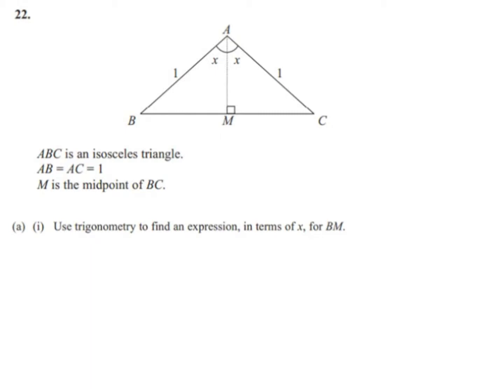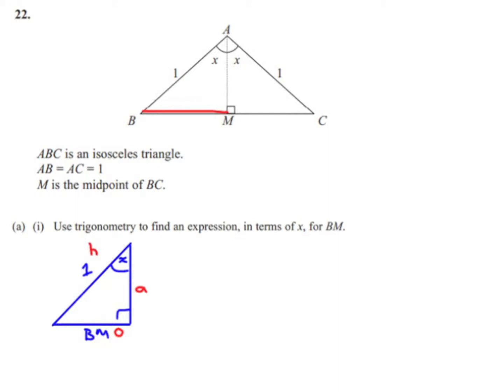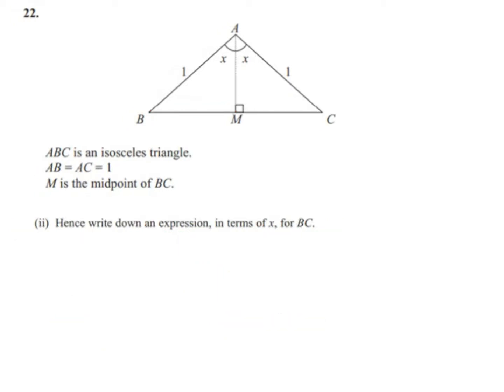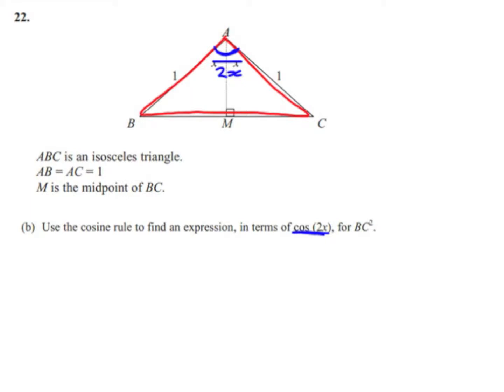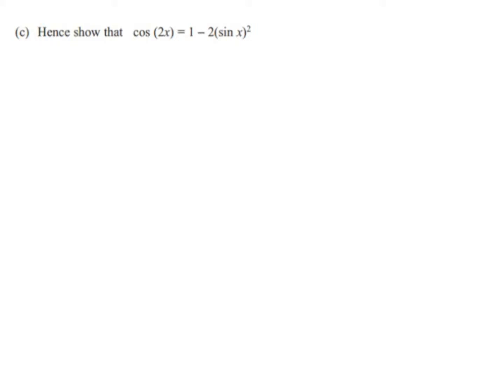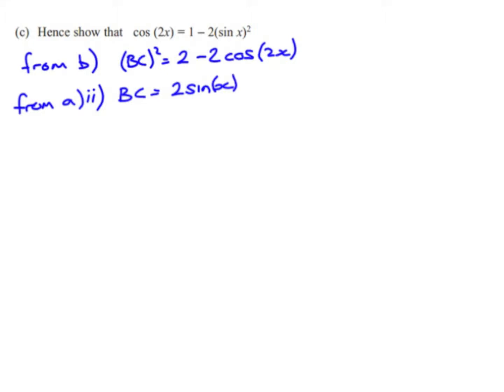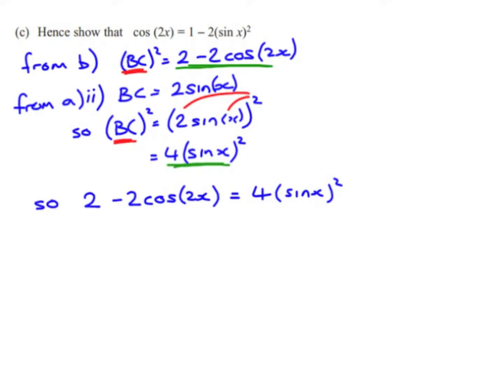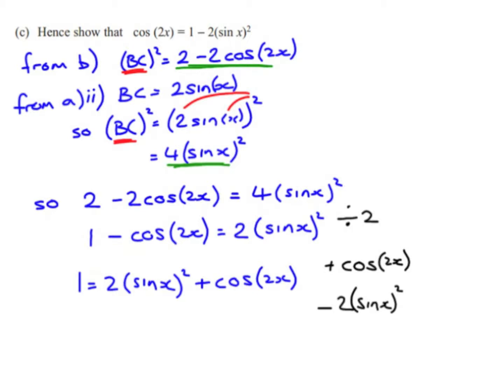Nov 08 4H Q22